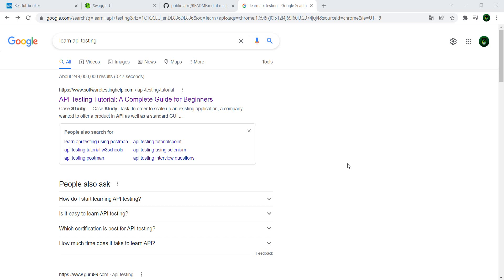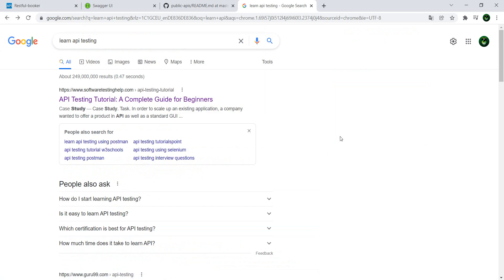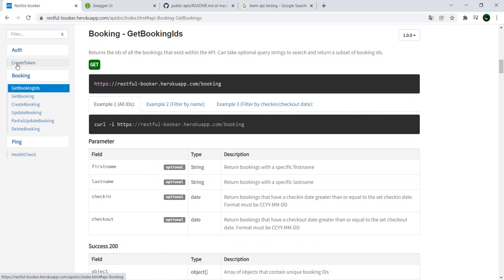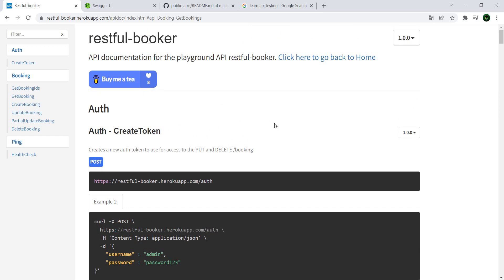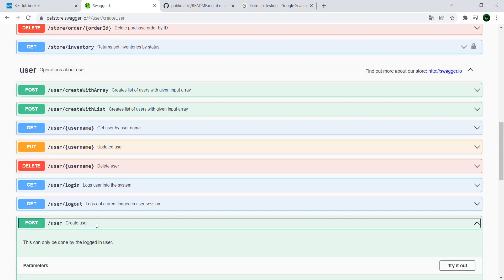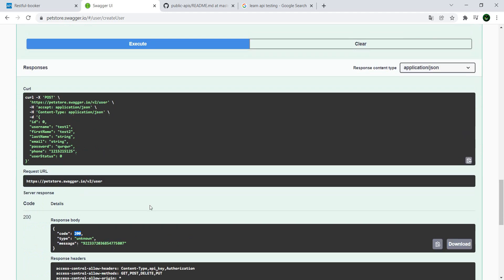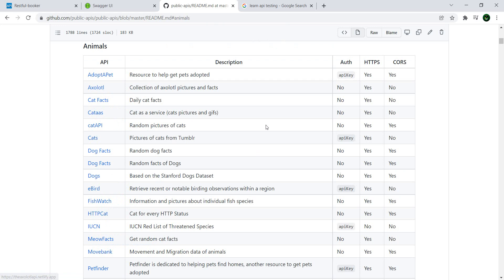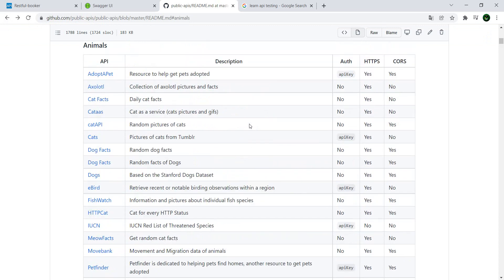API to Practice Test Automation